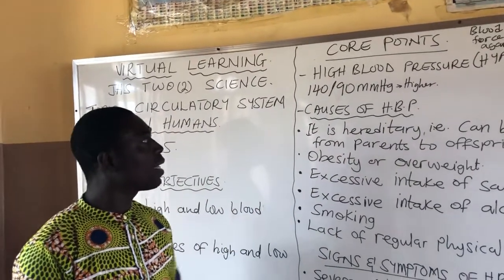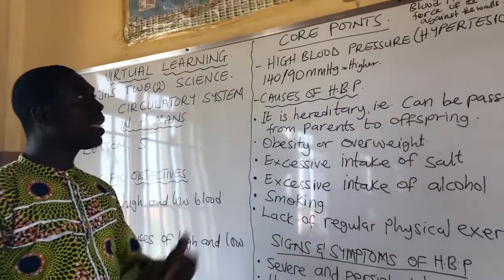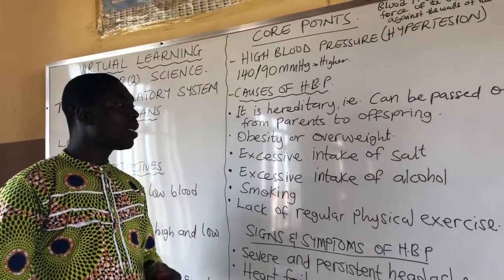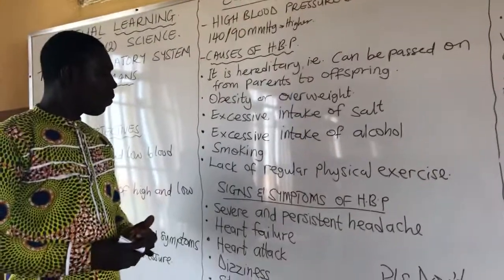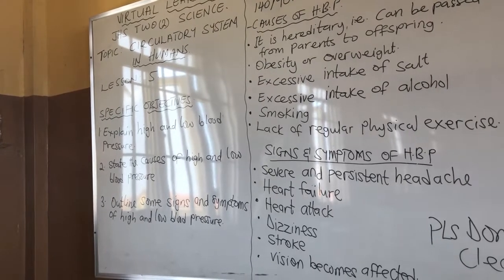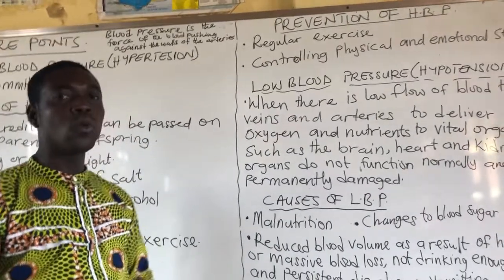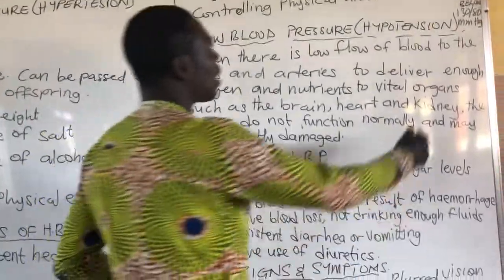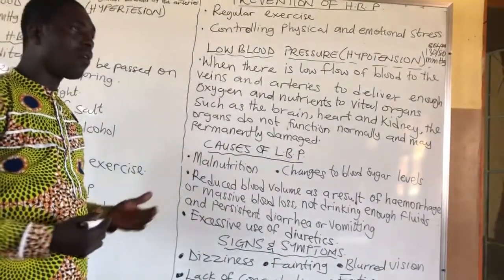JHS TWO-Circulatory System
Science-Teacher Sam